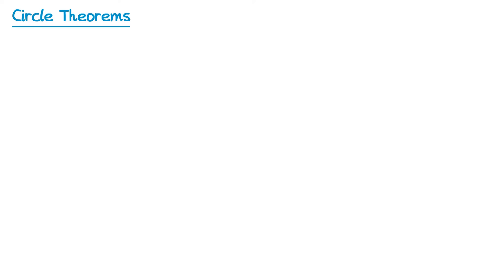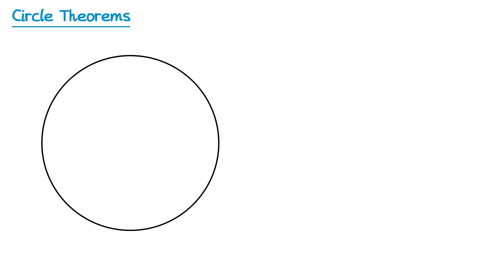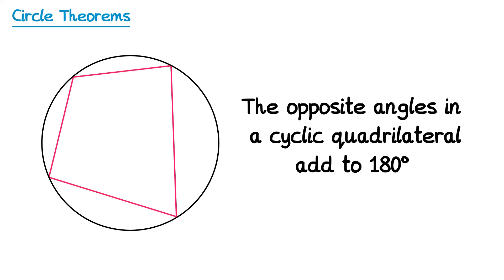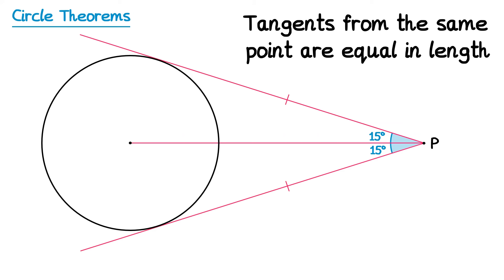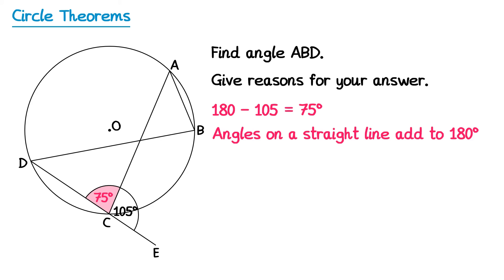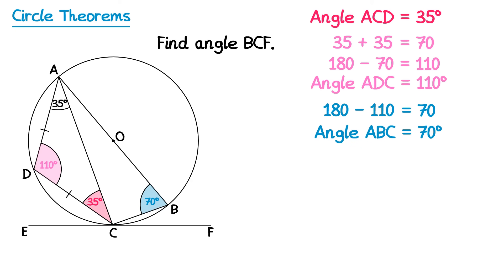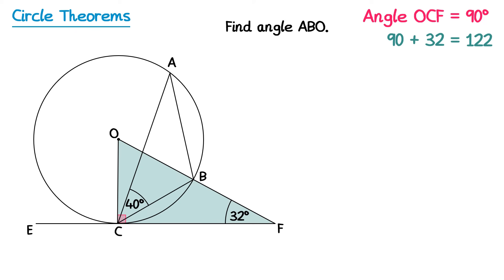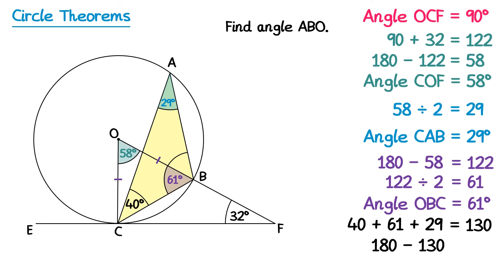Circle Theorems - GCSE Higher Maths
A video explaining how to use and understand circle theorems for GCSE Higher Maths.

0:00 Introduction
0:36 Angles in the same segment theorem
2:05 Angle in a semi circle theorem
2:52 Angle at the centre theorem
3:31 Opposite angles in a cyclic quadrilateral theorem
4:31 A tangent meets a radius theorem
4:55 Tangents from a point
5:55 Alternate Segment Theorem
6:44 All theorems on one page
6:56 Worked example
8:06 Second example
11:06 Third example